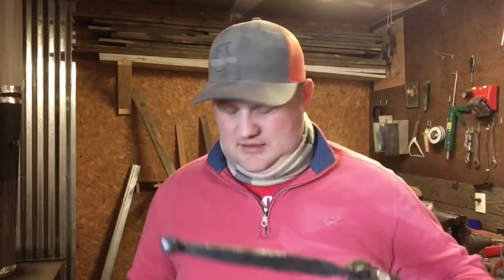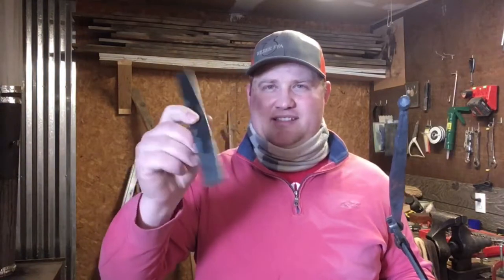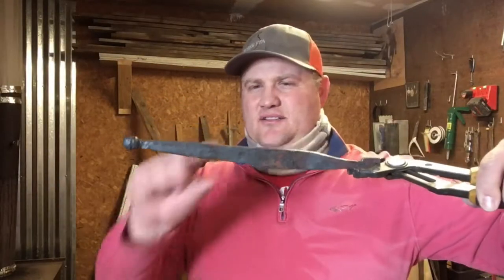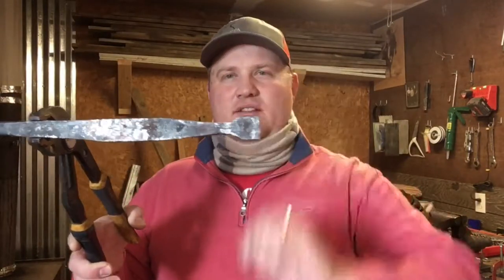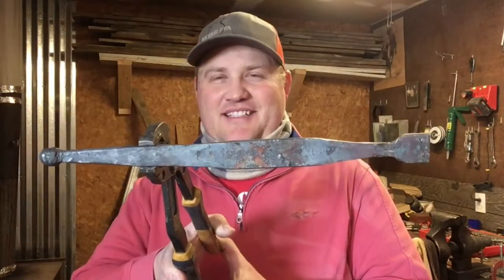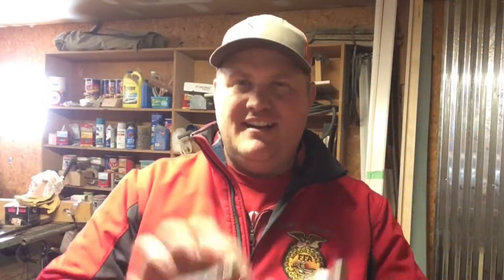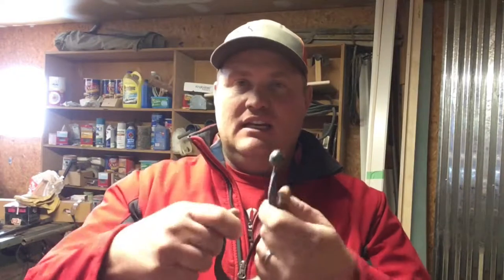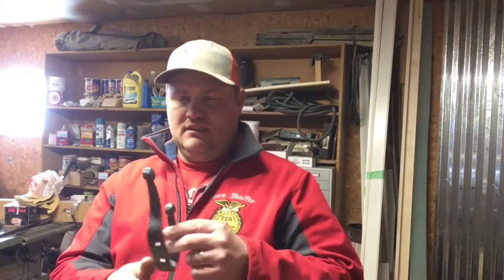Barn Wood Coat Rack/Shelf Build part 3-Forge A Hook - One Day At A Time with Dave from AgTeachering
I've got to forge a hook (or 6) for this rack.